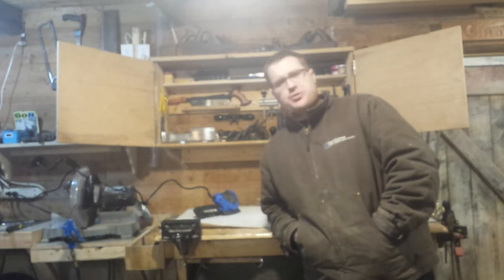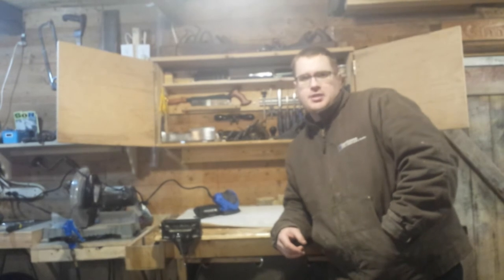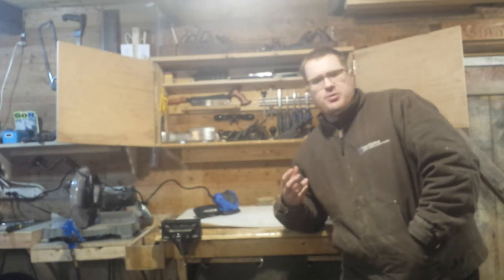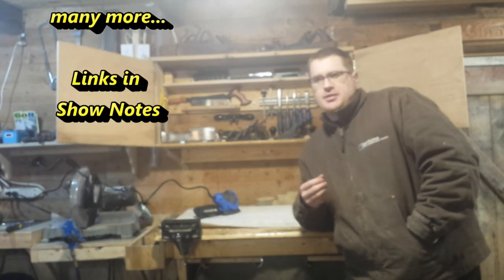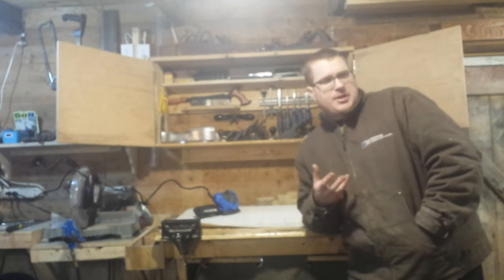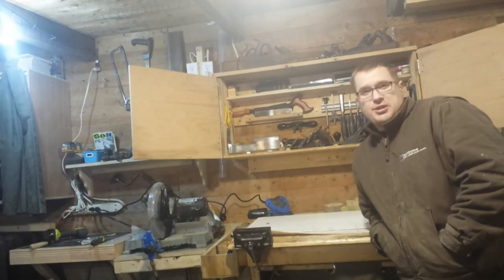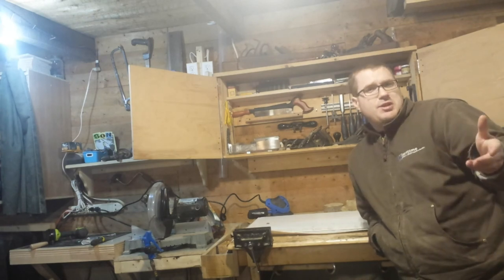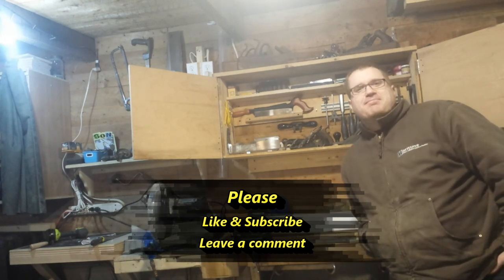Maritime Woodworkers Spotlight Trailer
Mentioned Woodworkers:
Shannon Rodgers